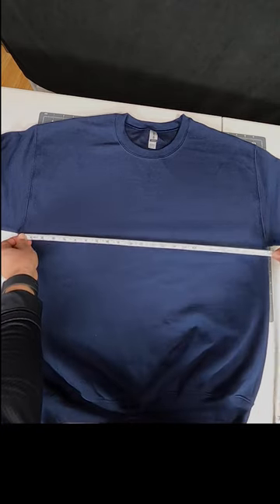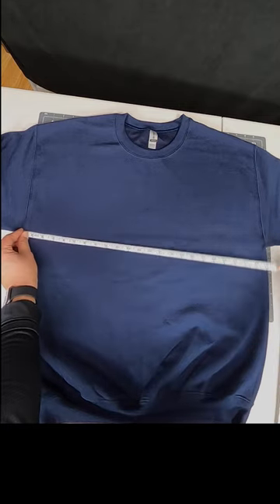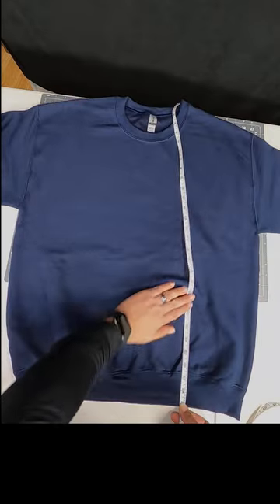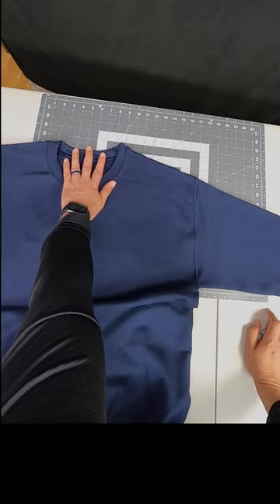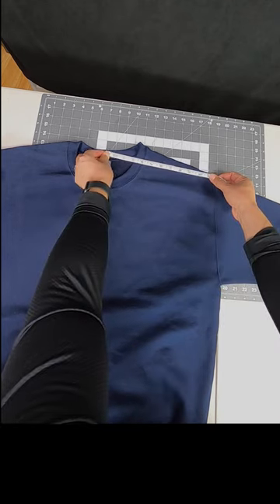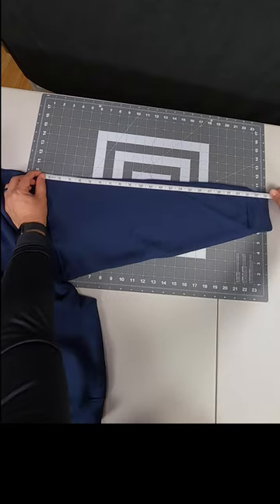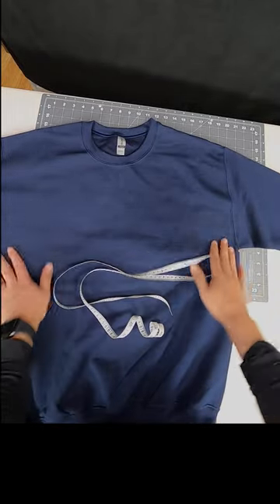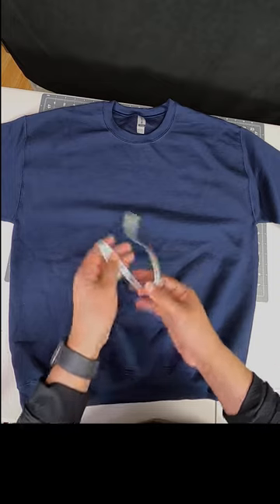How to measure your sweater size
Graphic Alignment System with Tee Square It! and Logo GRID It!

Duckbill Scissor

Photography Department:
-Hat Holder: